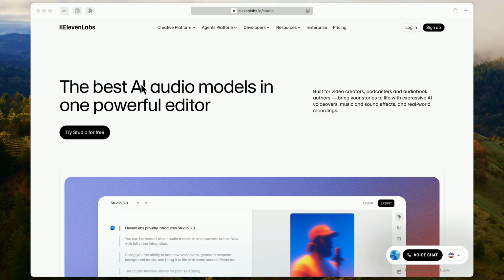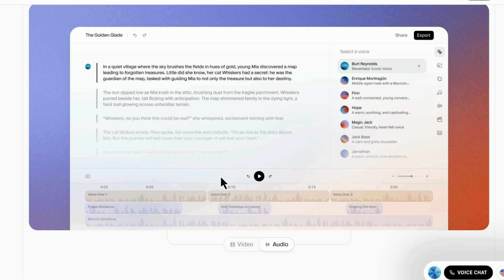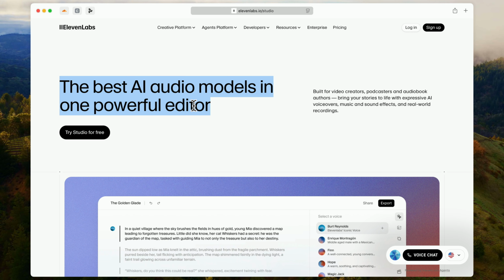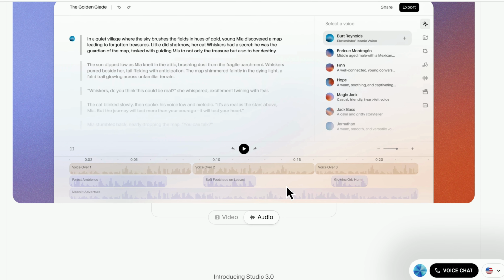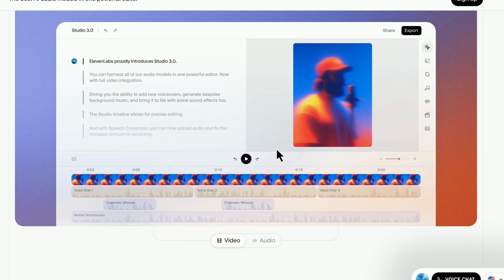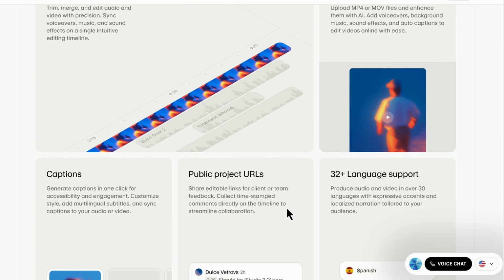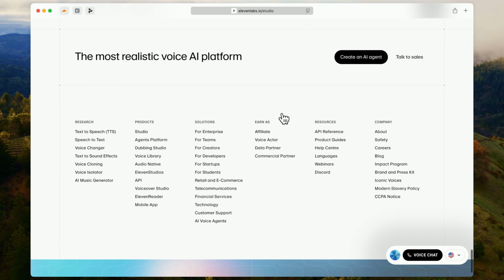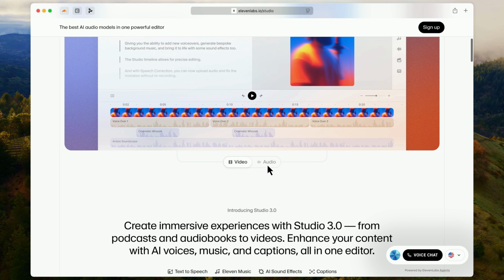Anatomy of a Great Landing Page Design